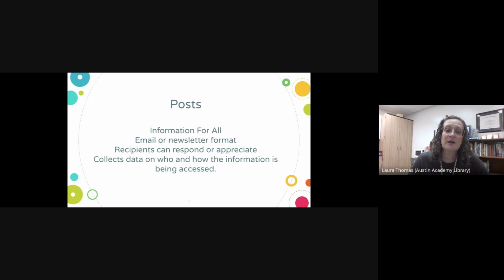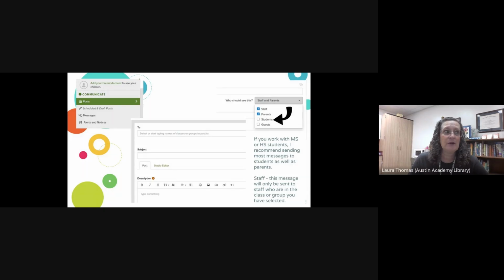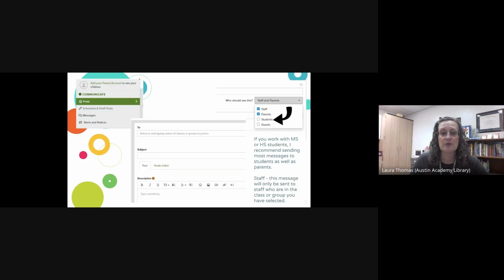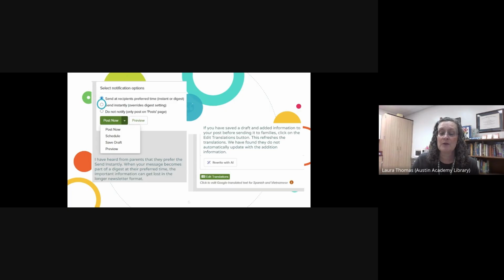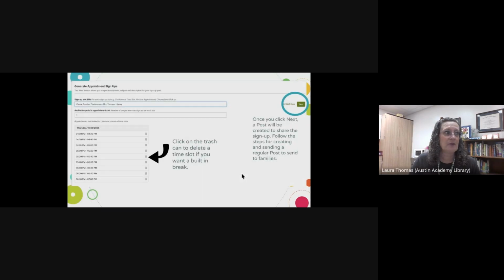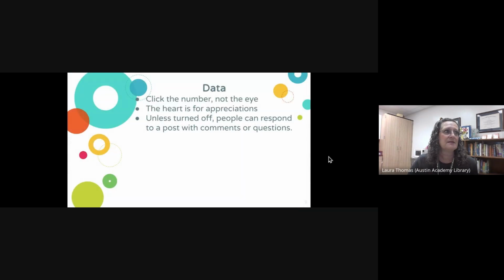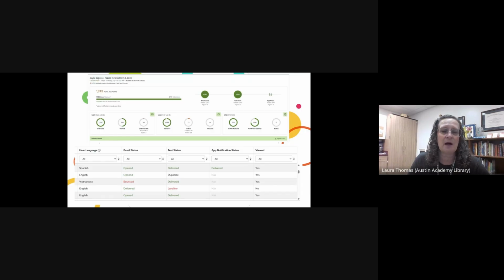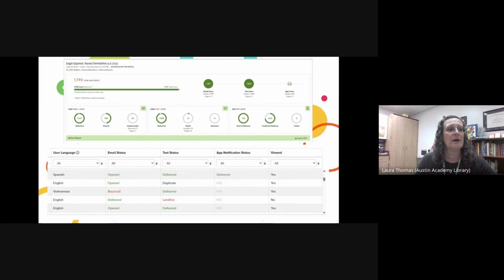ParentSquare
This session focuses on using ParentSquare intentionally to strengthen communication with families. The captions emphasize clarity, consistency, and choosing the right message type for the right audience. It highlights practical tips for avoiding overcommunication while still keeping families informed and engaged. There is a strong focus on building trust through timely, purposeful messaging. Overall, the takeaway is that thoughtful use of ParentSquare saves time and improves family connections.